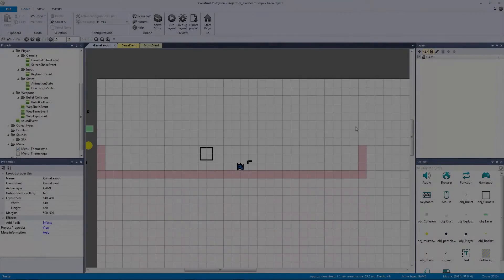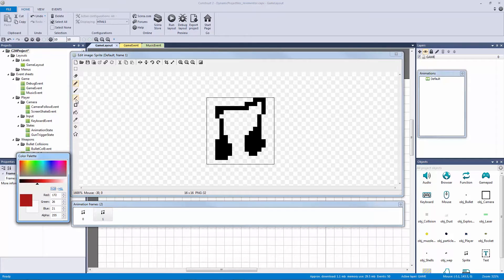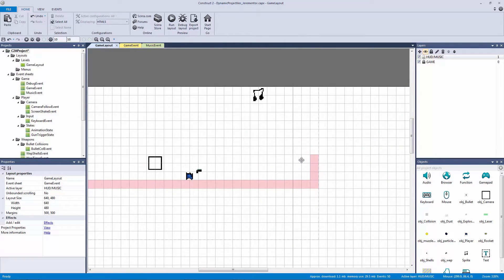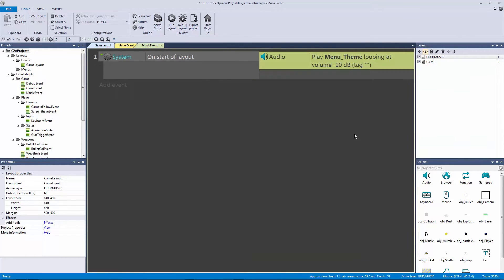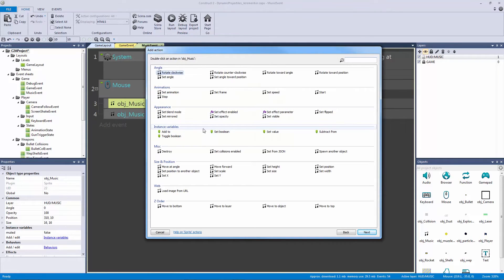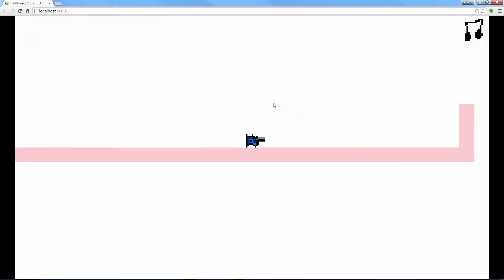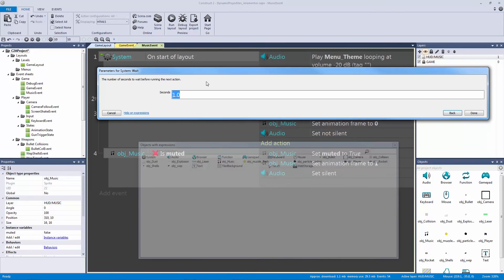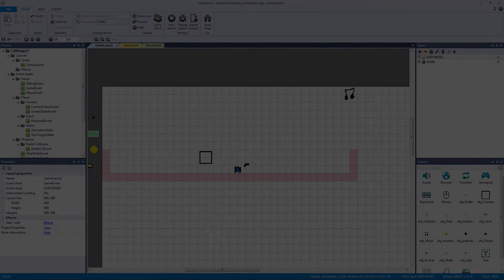Construct 2: Basic Music Management for our Dynamic Projectiles!